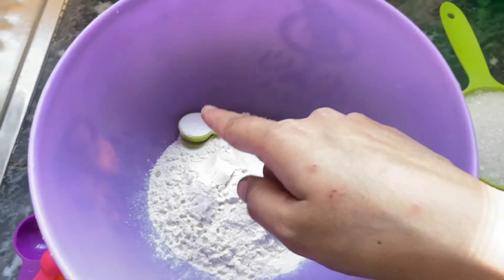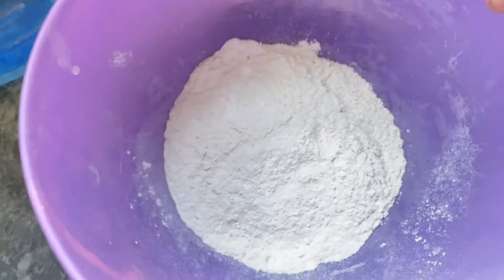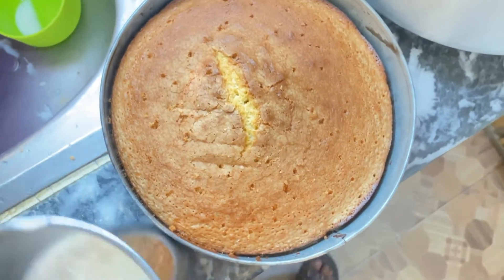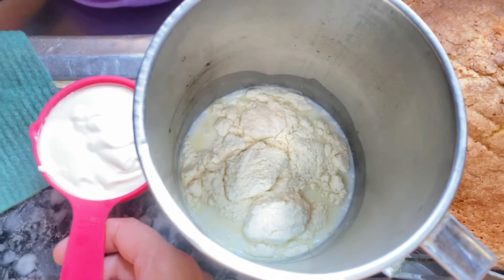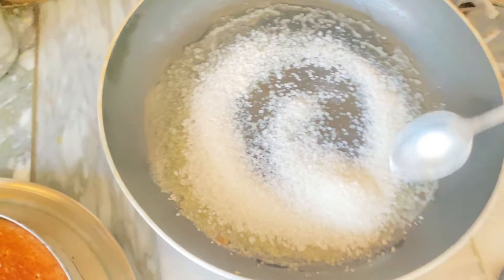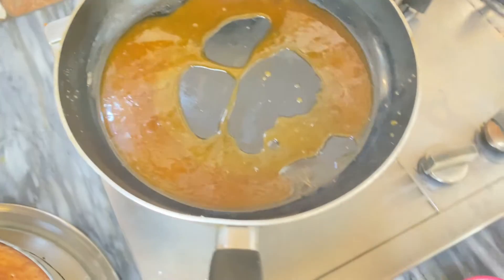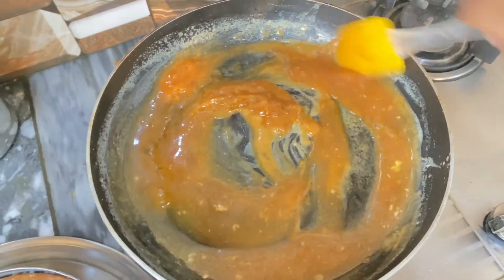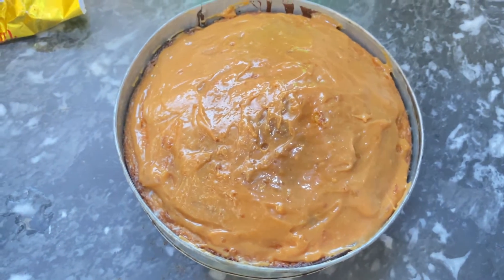turkish cake | turkish cake bananay ka tareka